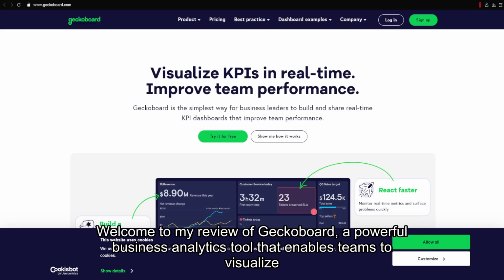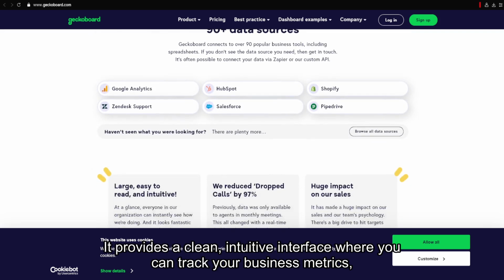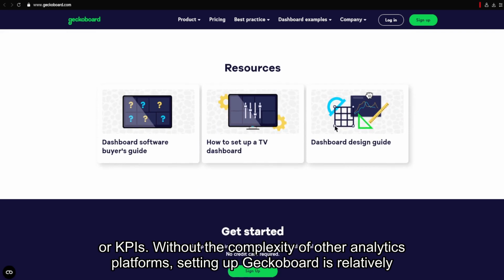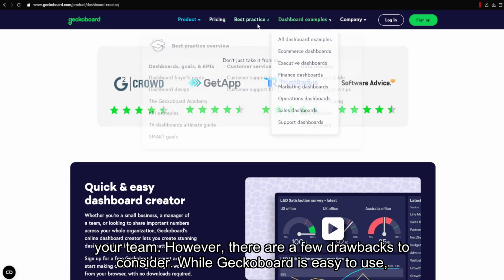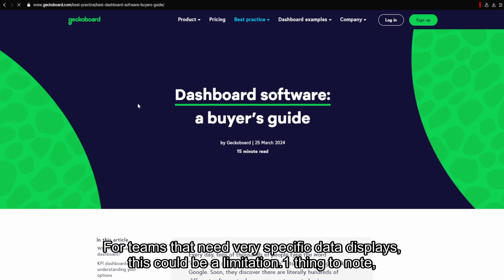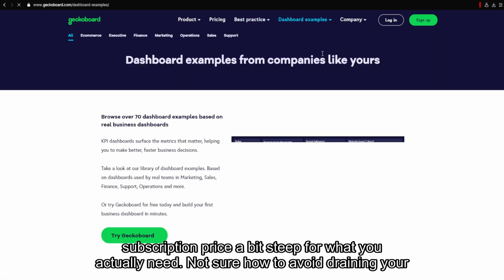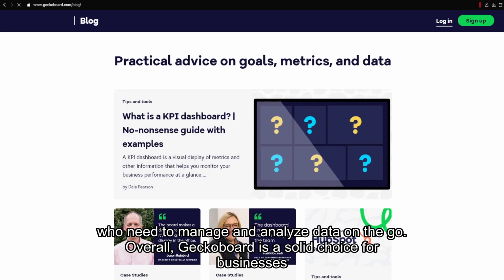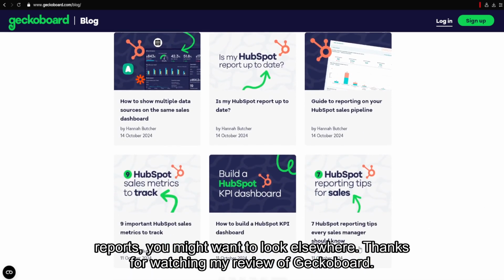Geckoboard: Honest Review & User Experience | Best Dashboard for Business Analytics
In this honest review of Geckoboard, I dive deep into its features, functionality, and user experience. Geckoboard is an intuitive business analytics tool that helps teams track key metrics and visualize data on custom dashboards. Whether you're a startup or a large enterprise, discover how this platform can streamline your data management and decision-making. - get cashback on your purchases!